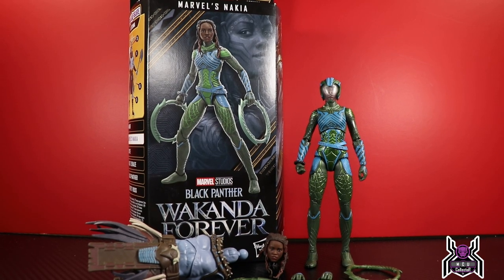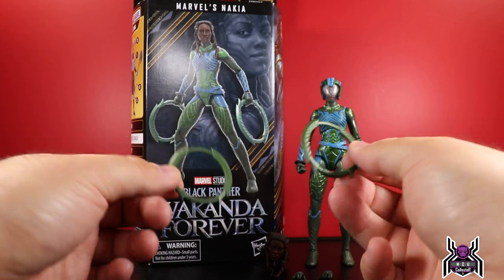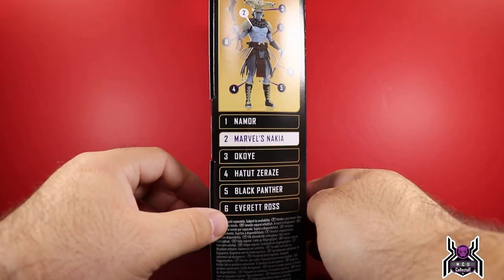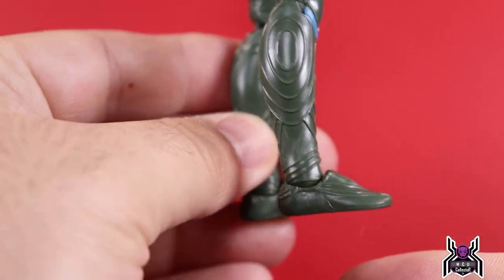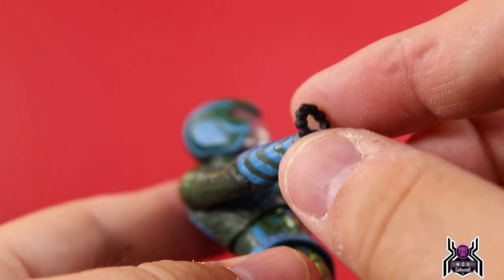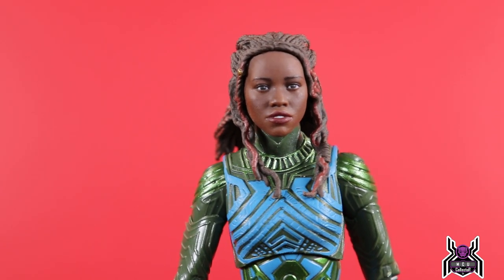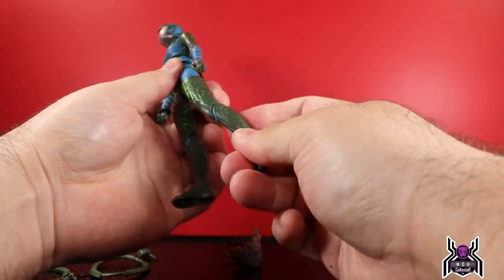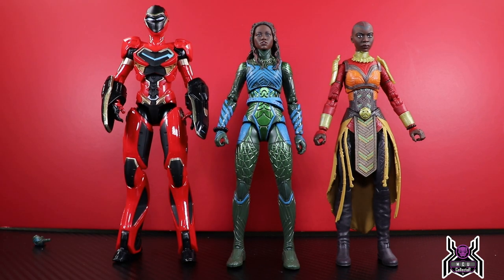Marvel Legends NAKIA Black Panther Wakanda Forever Attuma BAF MCU Movie Figure Review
Attuma BAF Wave
Black Panther Wakanda Forever
NAKIA